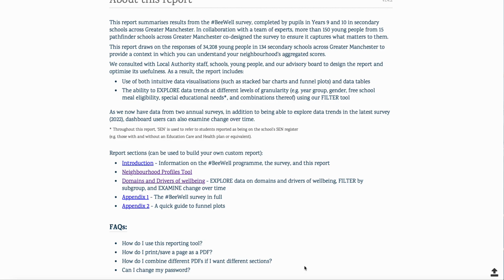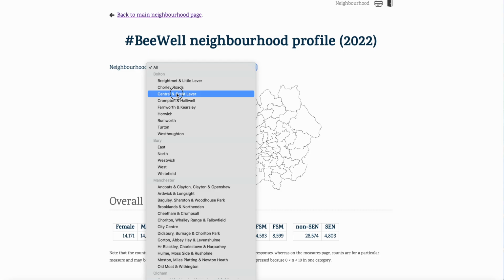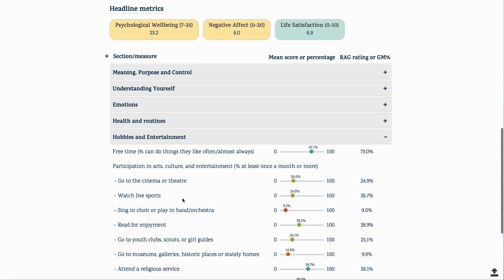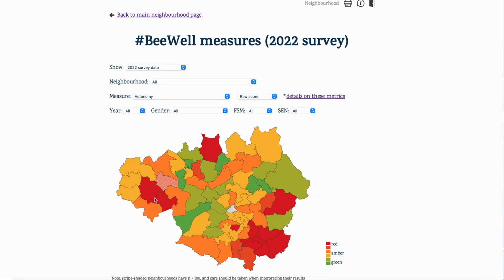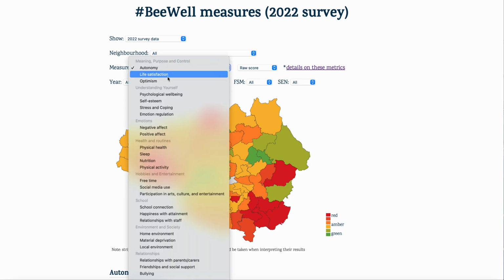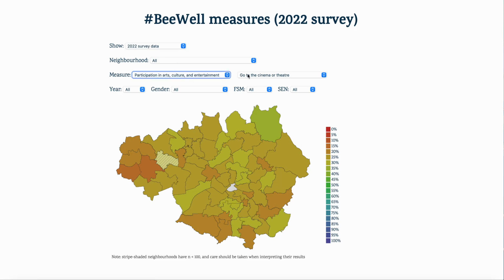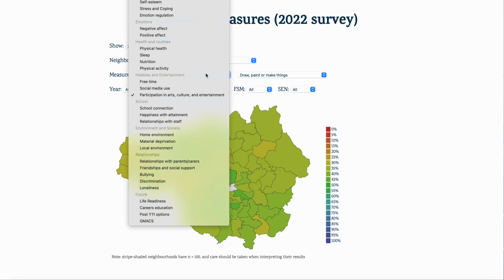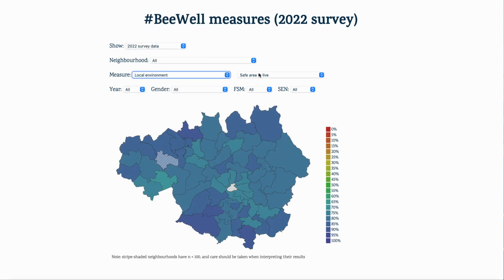Choosing outcomes on the BeeWell neighbourhood dashboard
This video explores what measures and outcomes may be most useful for you when using the BeeWell neighbourhood dashboard.